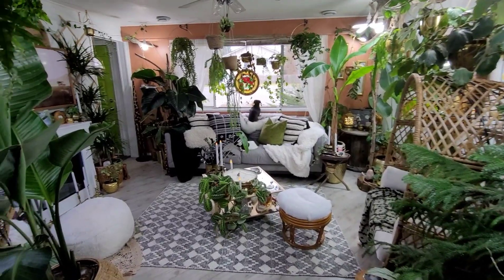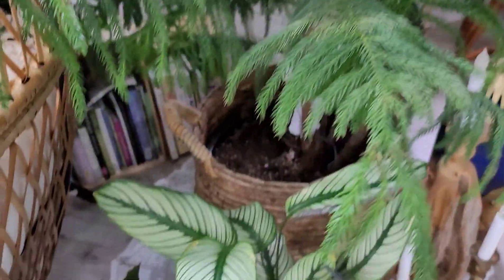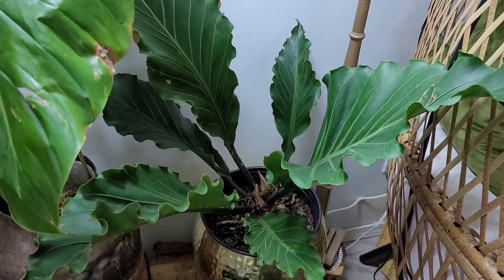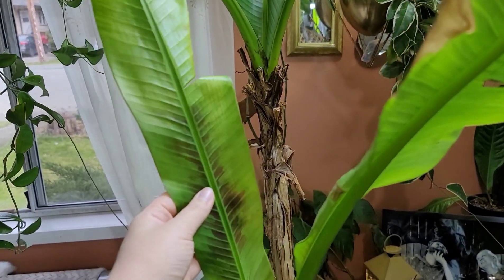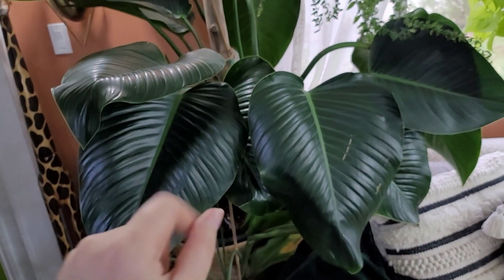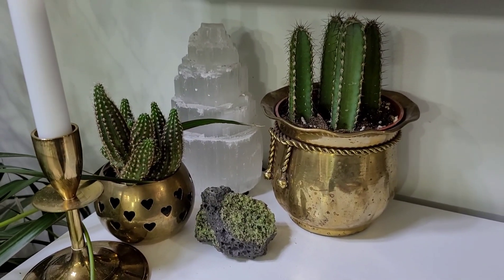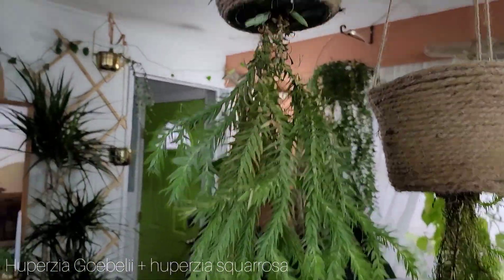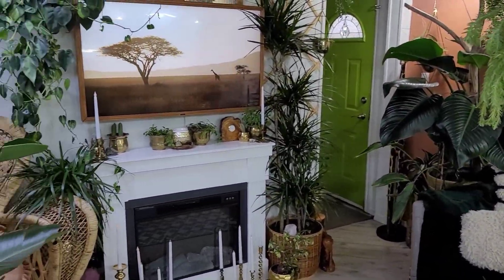Updated Living room plant tour- 2021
Welcome to my tiny jungalow living room! No I'm not a plant expert I just love houseplants so please take any info with a grain of salt and Please keep the comments kind and I'll do my best to put out more videos!